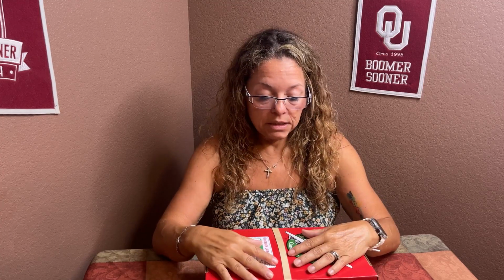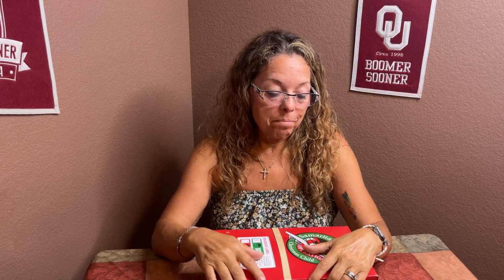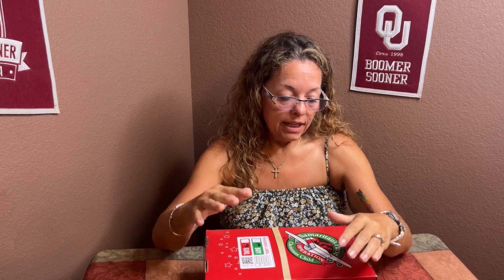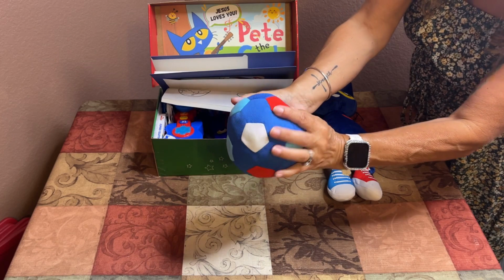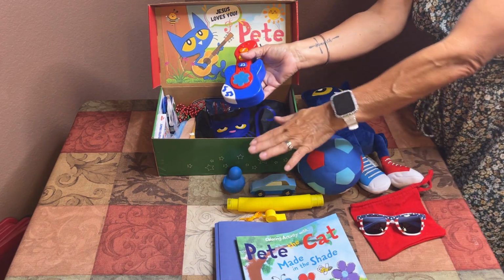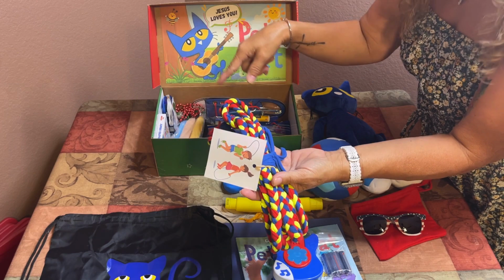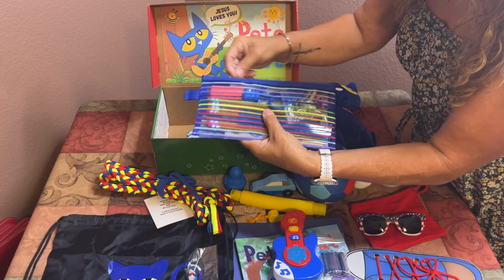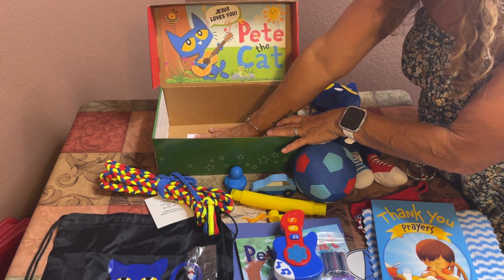Pete the Cat Shoebox Unboxing for Boy Age 2-4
Operation Christmas Child Unboxing

My goal is to encourage and inspire you to pack full, fun and personal shoeboxes by sharing what I pack in my shoeboxes.

If you have never heard of Operation Christmas Child or you have never packed a shoebox gift, I hope and pray that I have inspired you to pack a box or two. Blessings!!

Visit the links below to learn more about Operation Christmas Child.